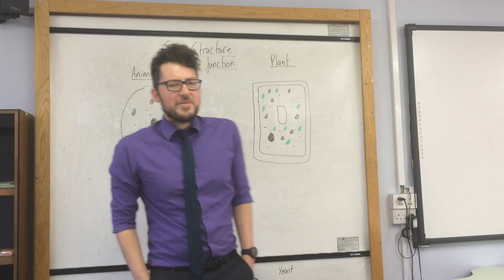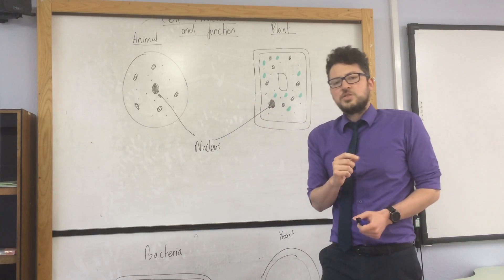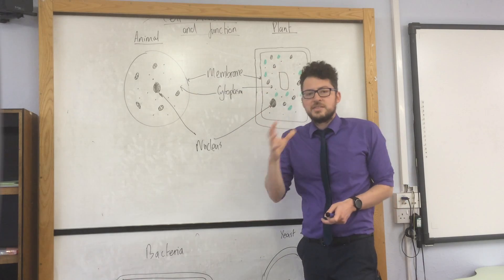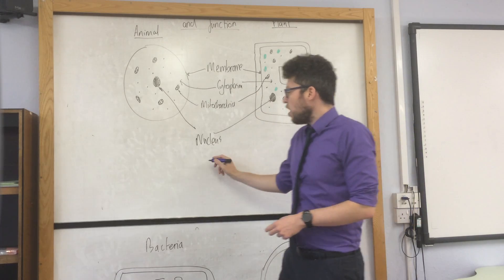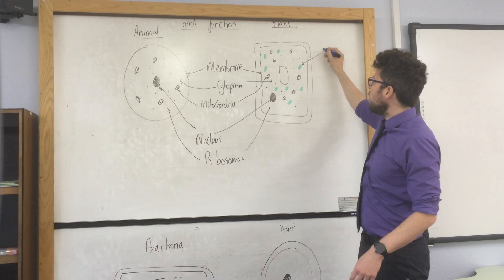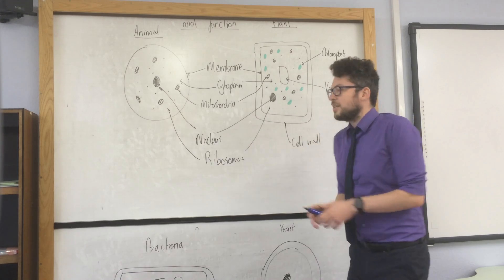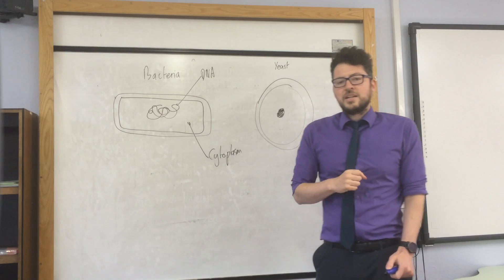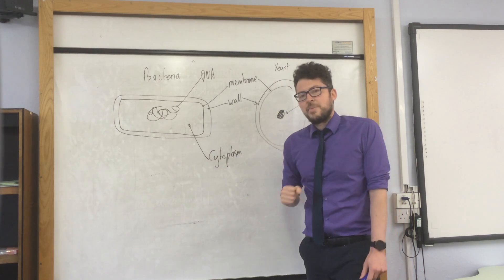Biology paper 1 - animal, plant, bacteria and yeast cells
Video explaining animal, plant, bacteria and yeast structure, as well as the function of the organelles. For the aqa course. If you have any requests, please leave a comment :) you may notice a brief appearance from another science teacher...